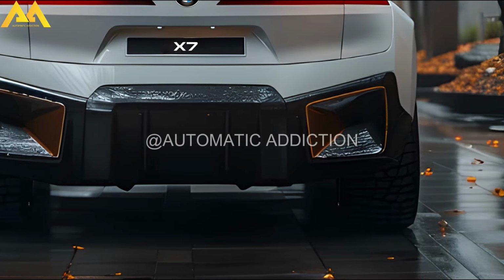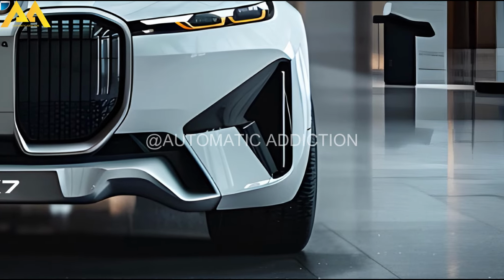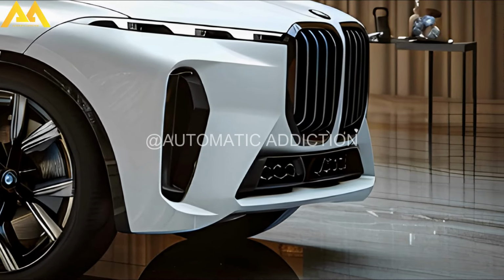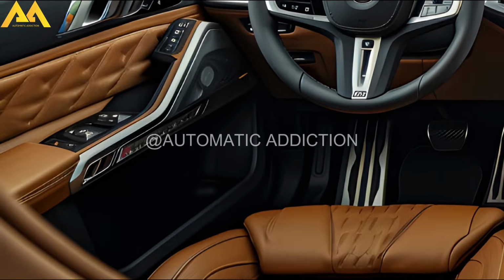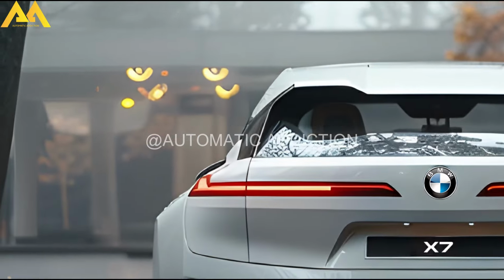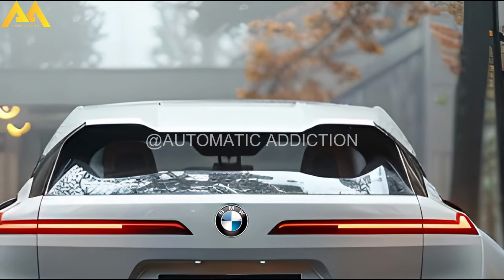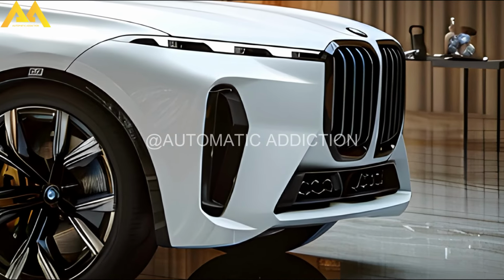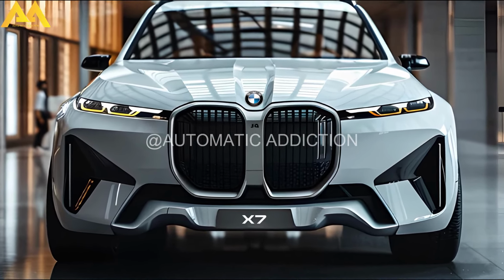2026 BMW X7: New Features, Performance, and Pricing Updates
Welcome back to the AUTOMATIC ADDICTION Channel! In this video, we're diving into everything we know so far about the upcoming 2026 BMW X7 redesign. While the details are still unconfirmed, speculation suggests a bold new look and exciting features for this luxury SUV. Expect to see an evolution of the current X7's controversial design, a potential all-electric variant (iX7), and cutting-edge technology enhancements.

The redesigned X7 will likely feature larger screens, advanced iDrive updates, and improved luxury features, all while retaining powerful performance options including turbocharged and mild-hybrid engines. We also discuss the possible price increase and the X7's enhanced driver assistance features, including semi-autonomous capabilities.

Get ready for the future of BMW's full-sized SUV!